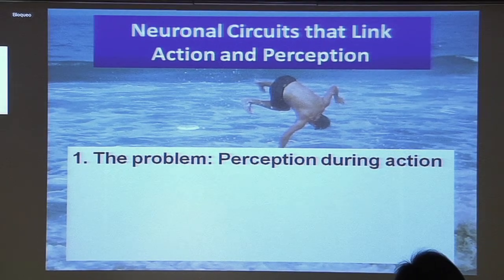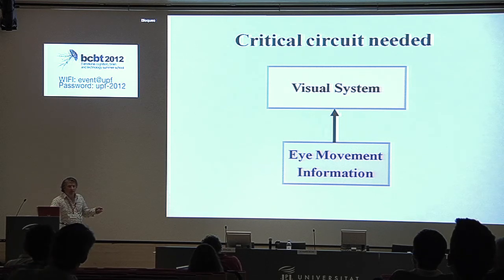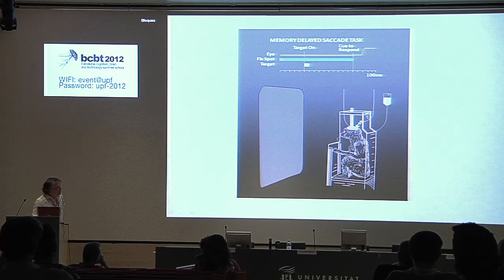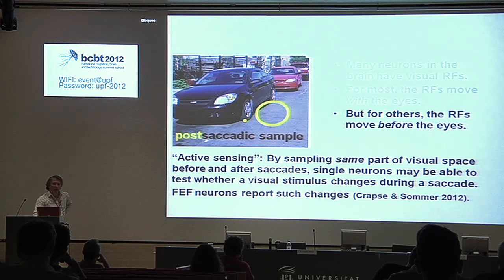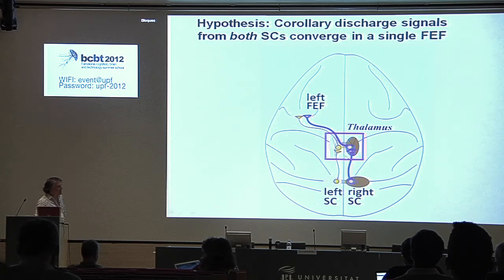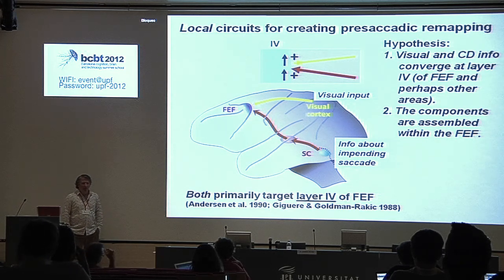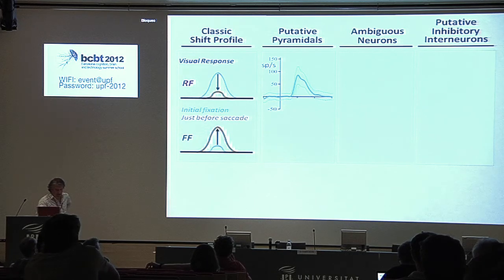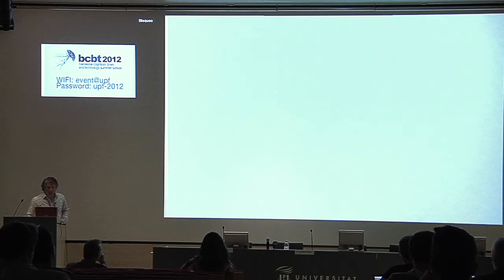BCBT12 Marc Sommer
"Neuronal circuits that link action and perception"
Recording of the speaker's talk at the Barcelona Brain and Technology Summer School, September 2012.